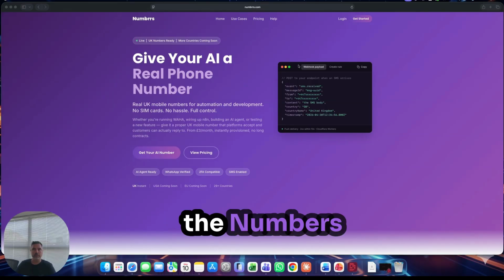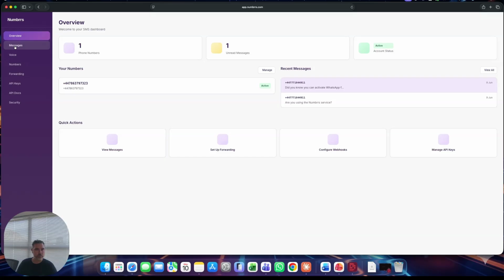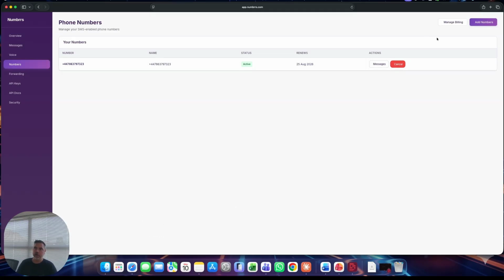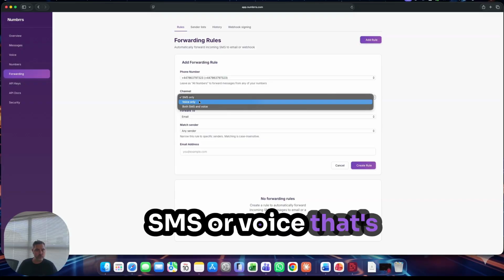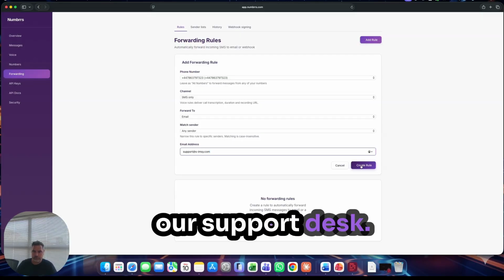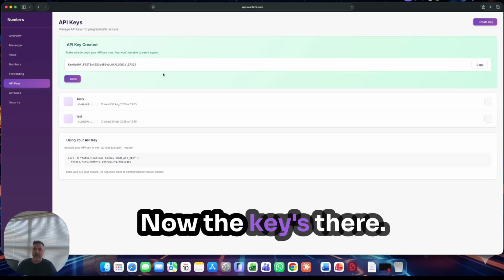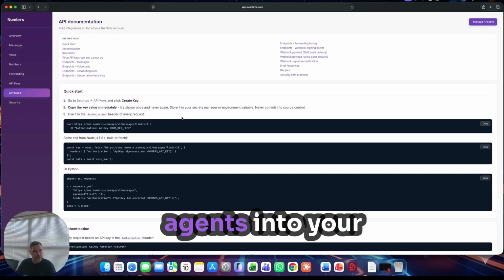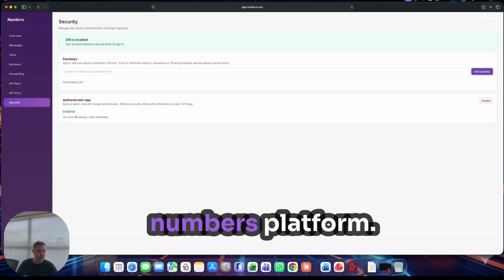How to Get a Real UK Mobile Number Online | Numbrrs Tutorial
Need a real UK mobile number without buying another phone or managing another physical SIM?

This walkthrough shows how to create and manage a mobile number with Numbrrs, receive incoming SMS messages, set up message forwarding and manage everything online.

Numbrrs provides real UK mobile numbers for developers, businesses, automation and people who need another number without another handset.

If you're looking at a number for WhatsApp, WAHA or another third party service, it's important to understand the difference between a real mobile number and many virtual or VoIP numbers. Third party registration and verification is always subject to the rules of the platform you're using.